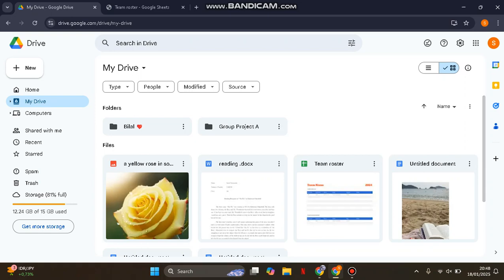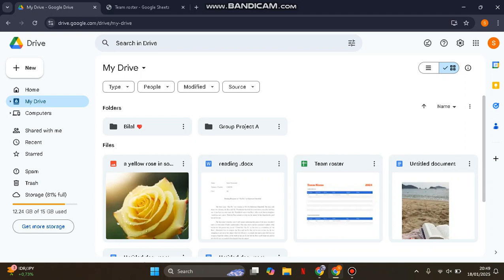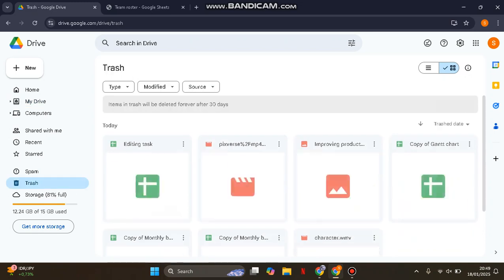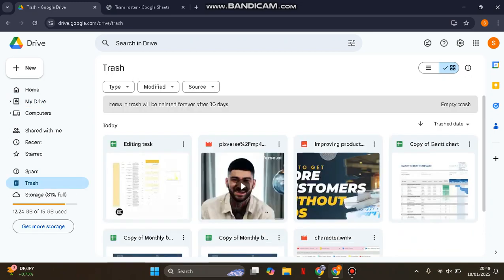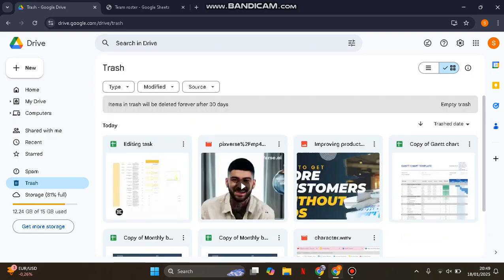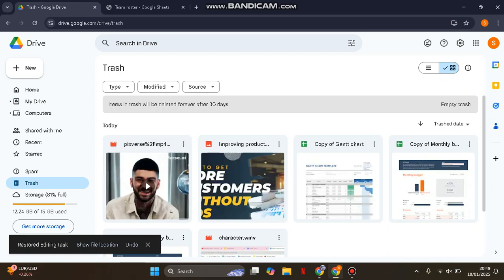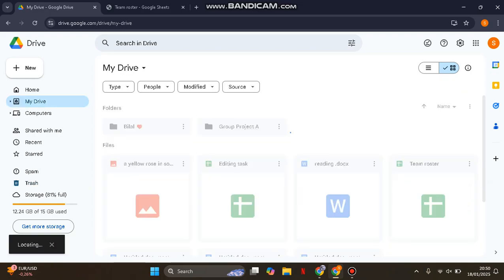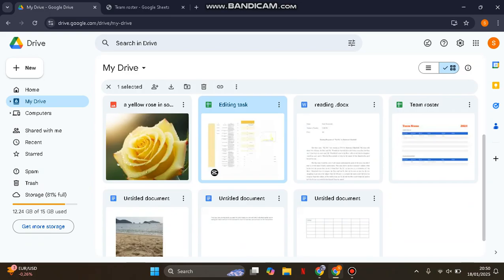How to Restore Deleted Files from Google Drive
Accidentally deleted an important file from Google Drive? Don’t panic! In this quick tutorial, you’ll learn how to locate and restore deleted files from the Trash folder